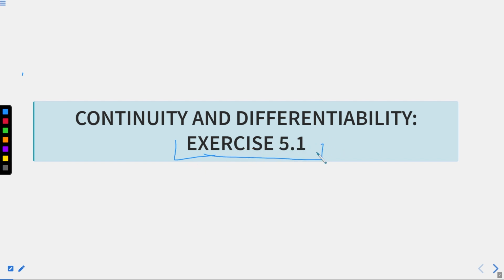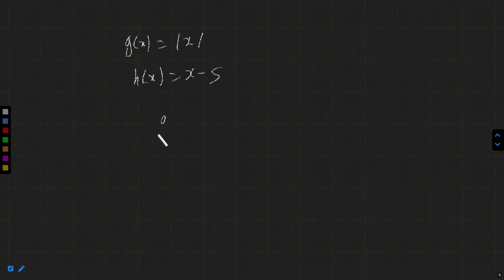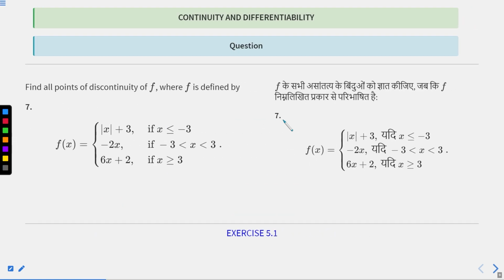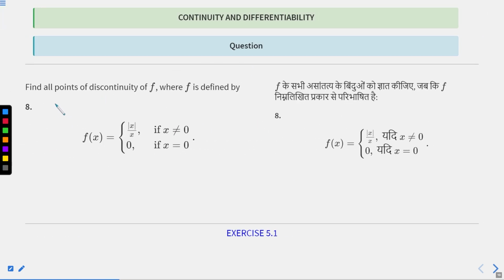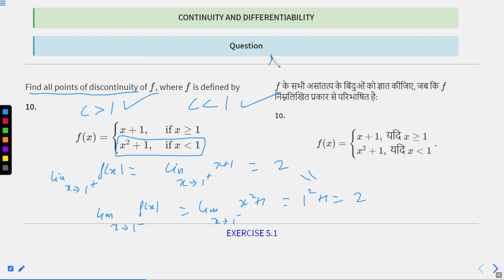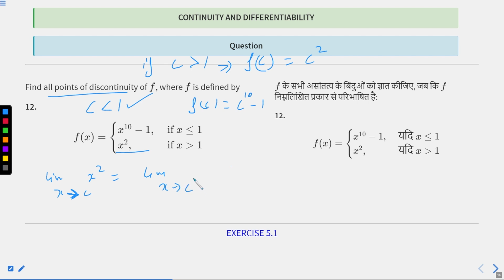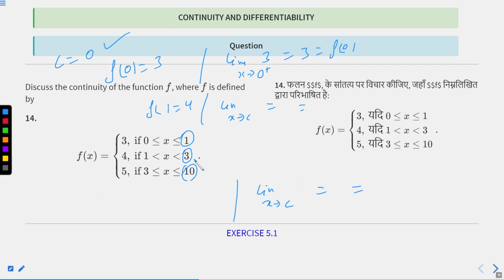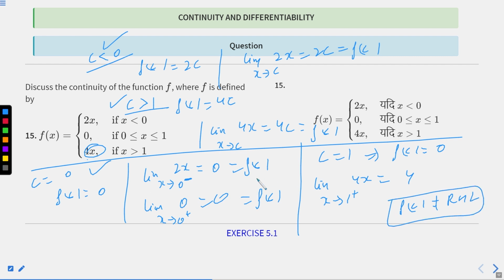Continuity and Differentiability Exercise 5.1 Part 3